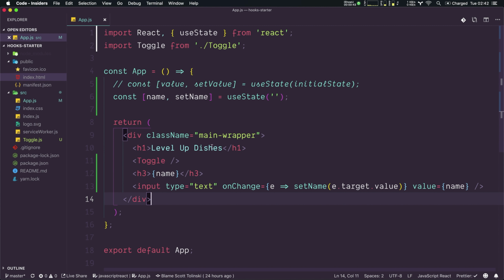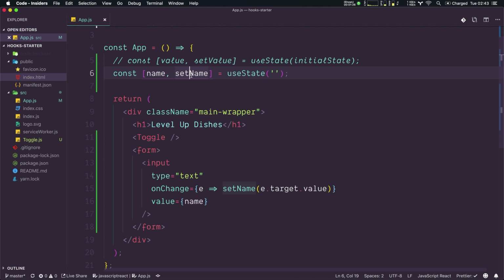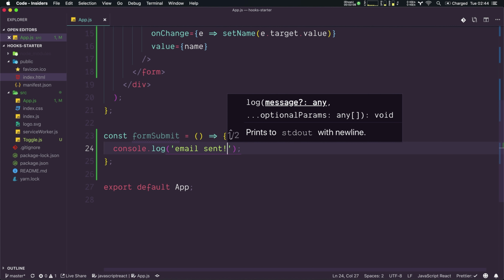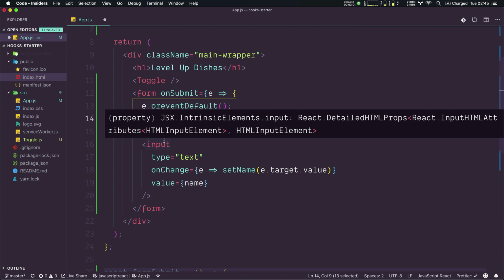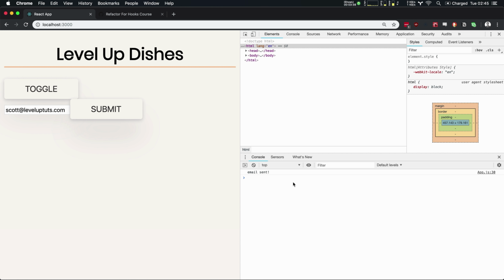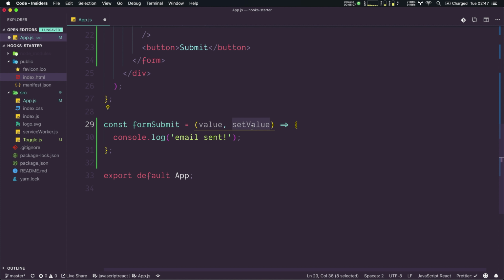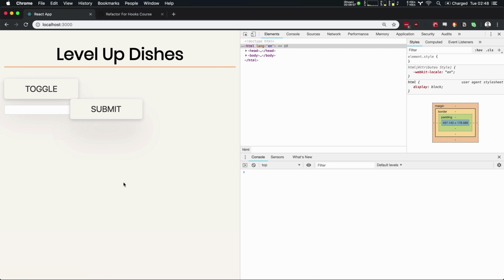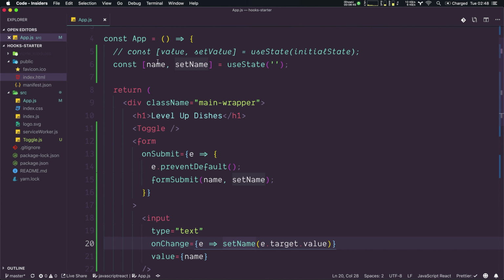#5 useState Part 2